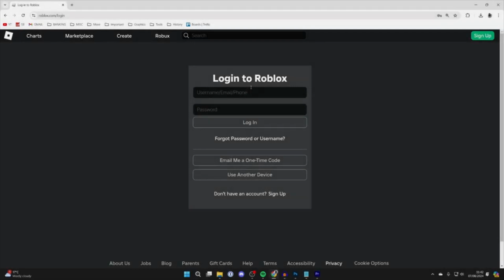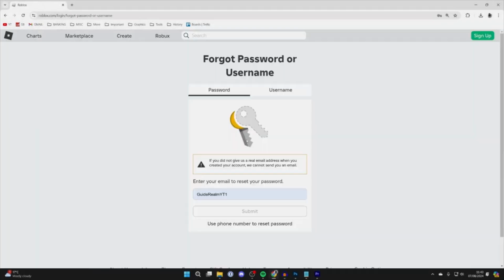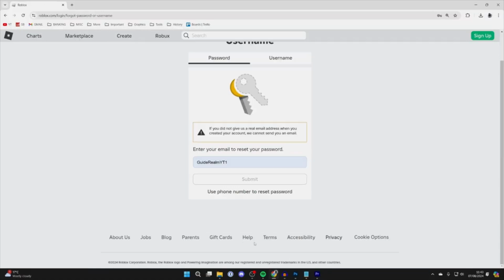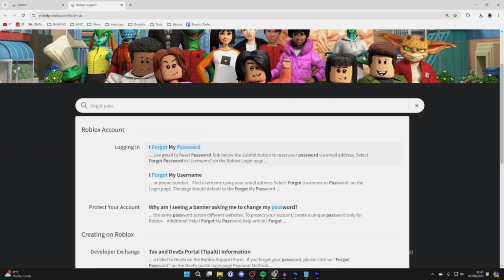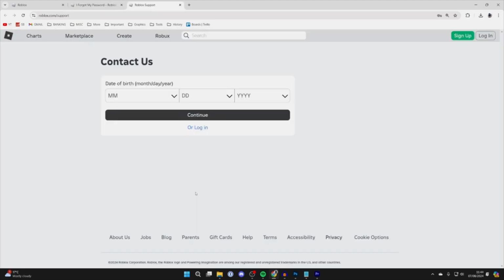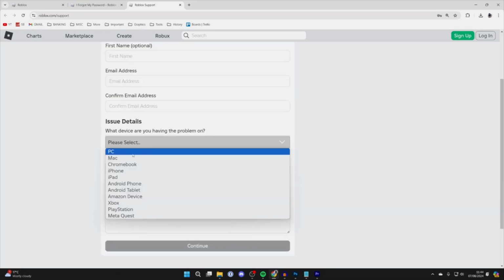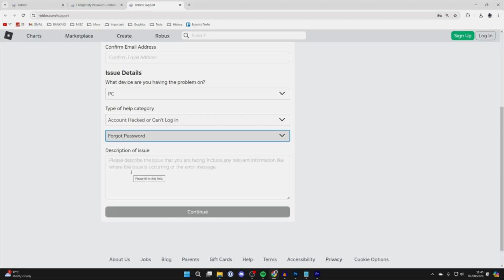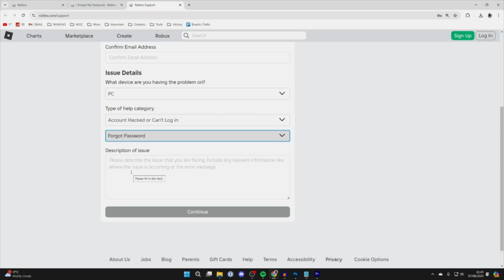How to Recover Roblox Account Without Email or Phone - Quick Guide (100% WORKS in 2025!)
How to Recover Roblox Account Without Email or Phone - Quick Guide

In this video, discover how to recover your Roblox account without needing an email or phone number. This quick guide shows you a method that works 100%.